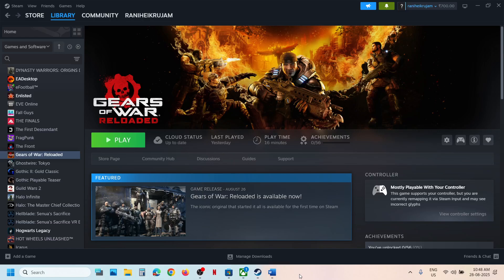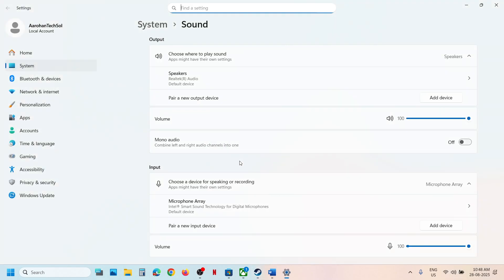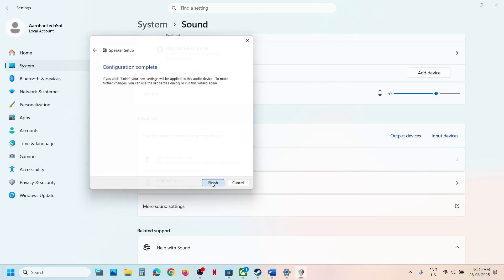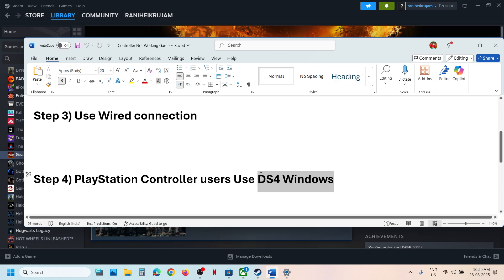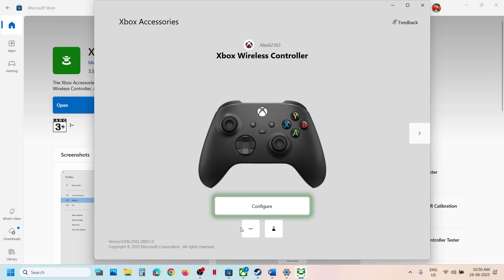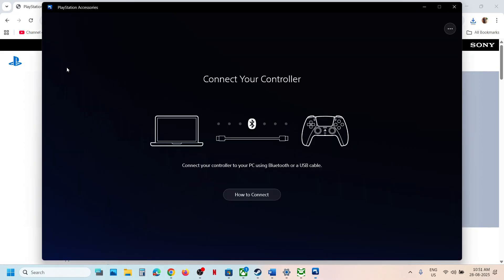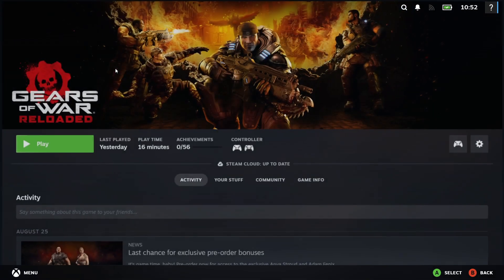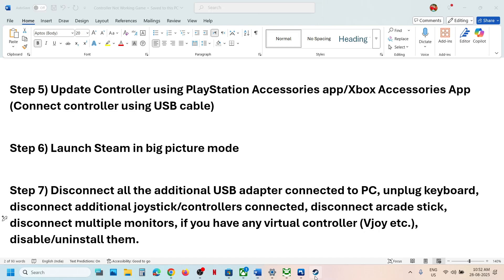Gears of War Reloaded: Fix Controller/Gamepad Not Working On PC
Gears of War Reloaded: How To Fix Xbox/PS5 Controller Stopped Working On PC,How To Fix Xbox One/PS5 Controller Not Working in Gears of War Reloaded game On PC